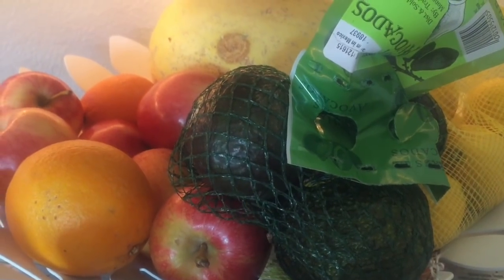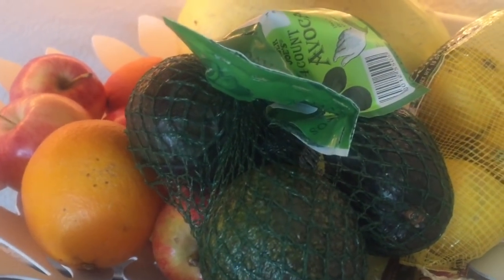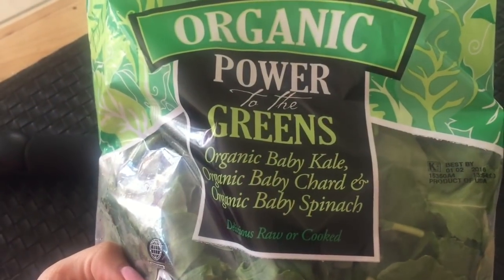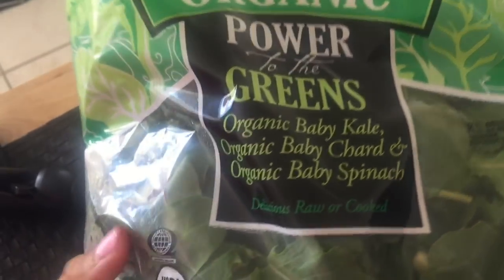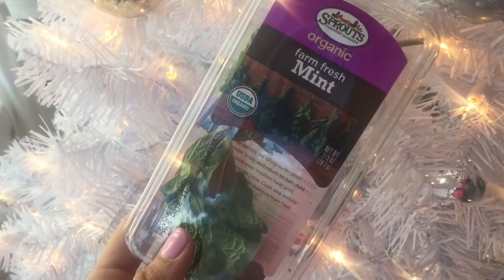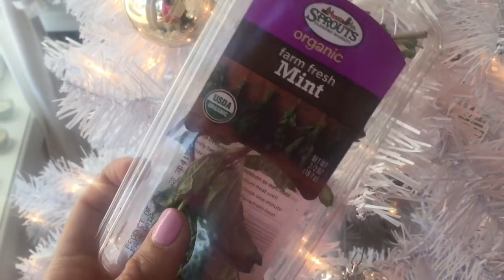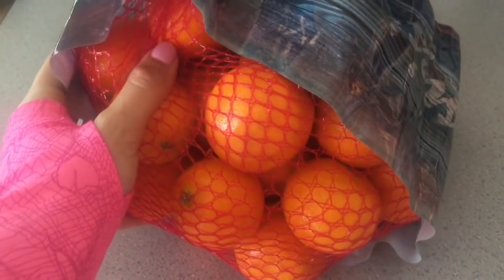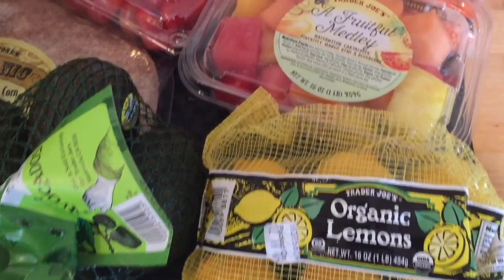5 Day Detox - DAY 1, What I Will Be Eating This Week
Today is DAY 1 of the SSF 5 Day Detox!